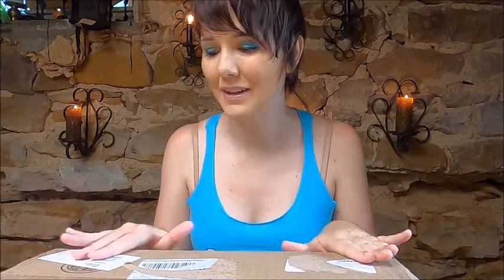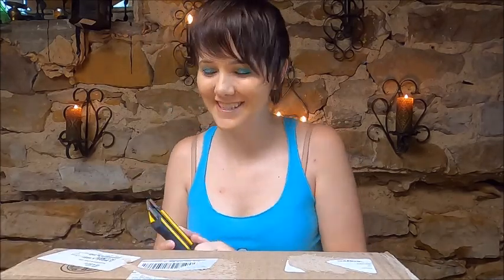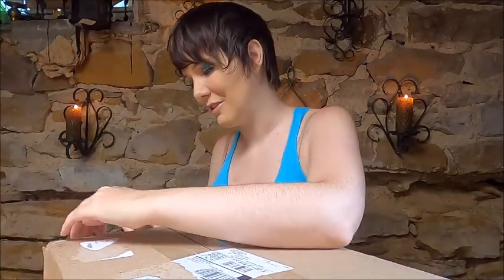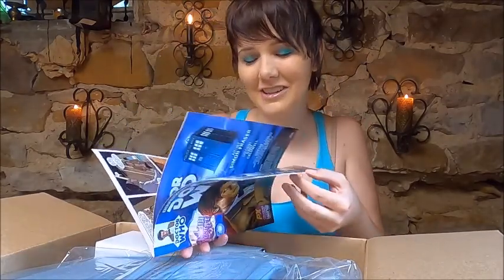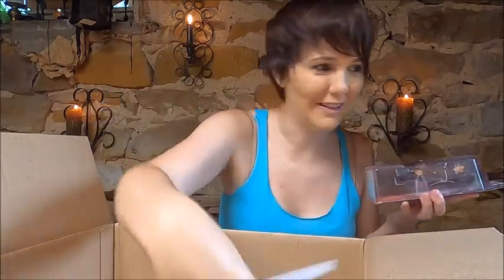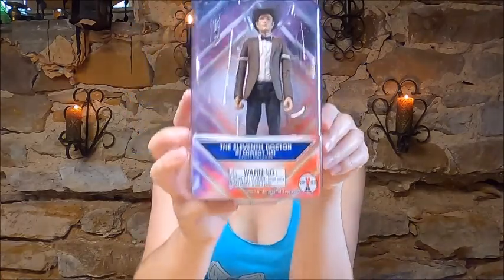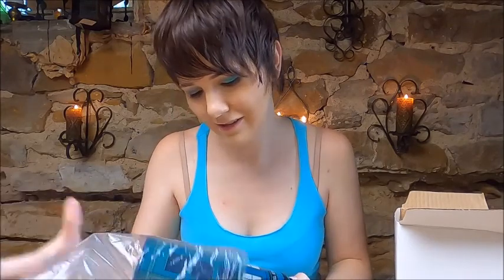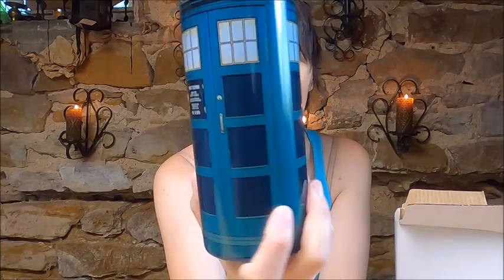Planet Comiccon 2020 Doctor Who Express Package Unboxing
This is an unboxing video of Planet Comic-cons 2020 Doctor Who Express Package.